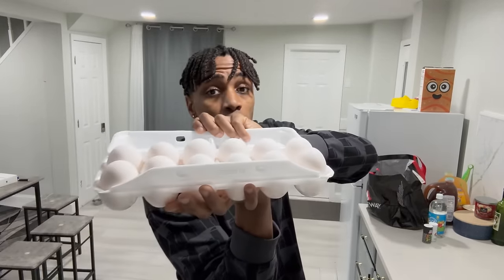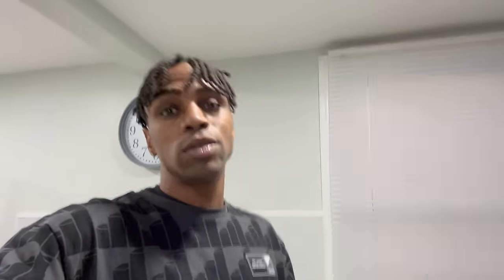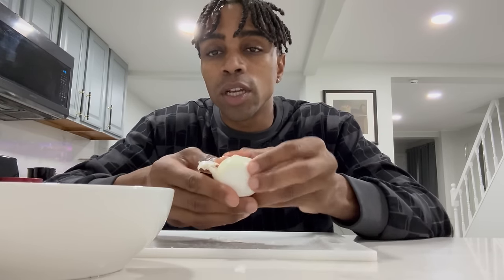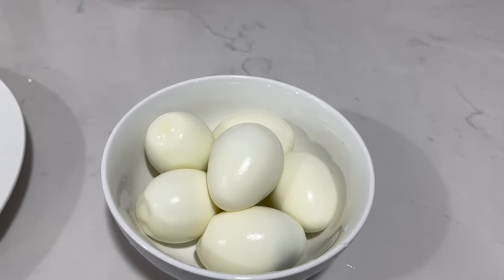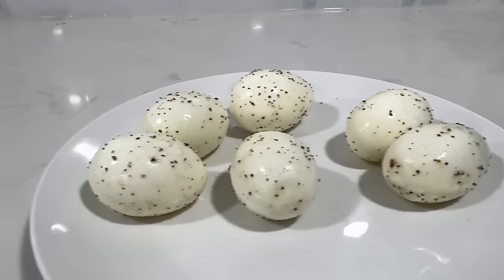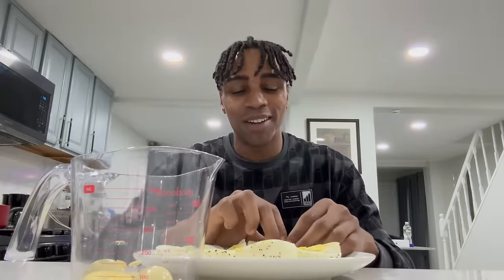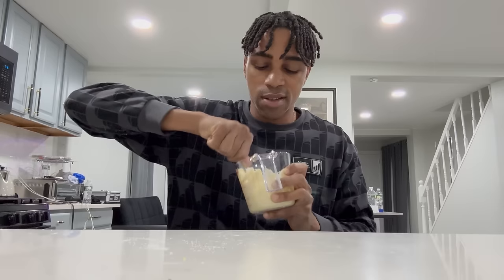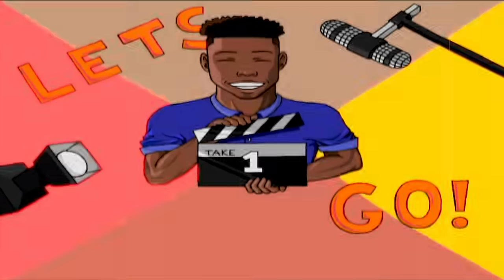Lets Make Deviled Eggs!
Ingredients

- 6 eggs
- 1/4 cup mayonnaise
- 1 teaspoon white vinegar
- 1 teaspoon yellow mustard
- 1/8 teaspoon sali